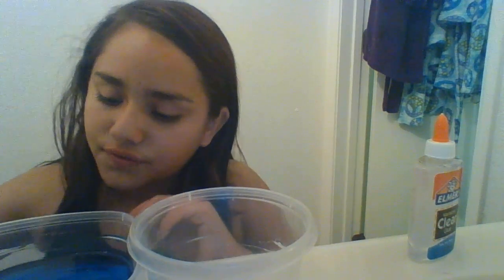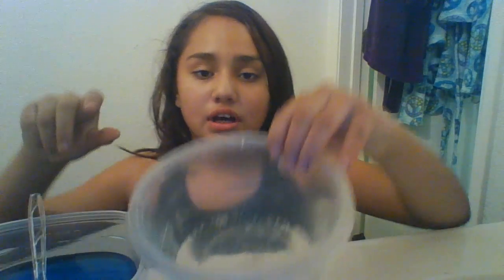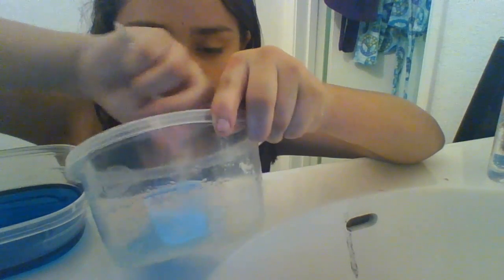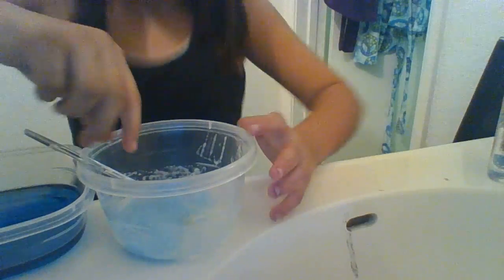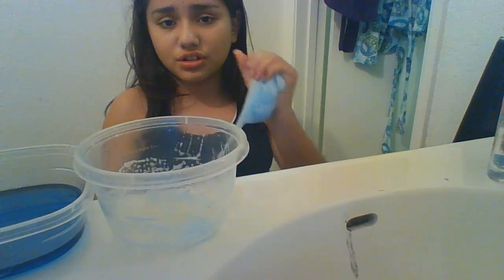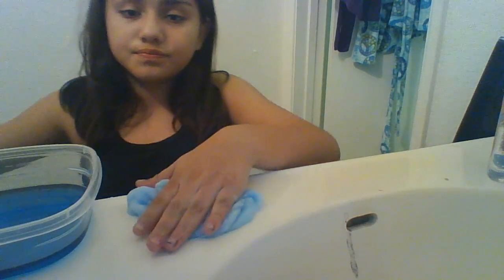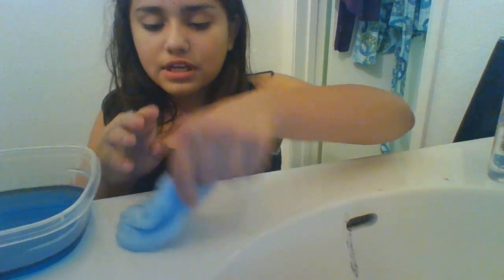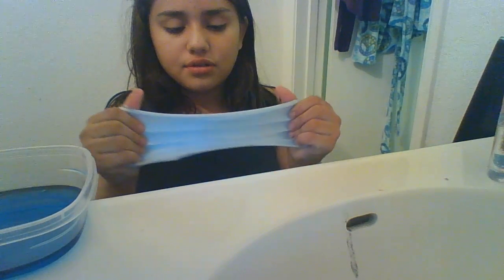slime DIY 0w-